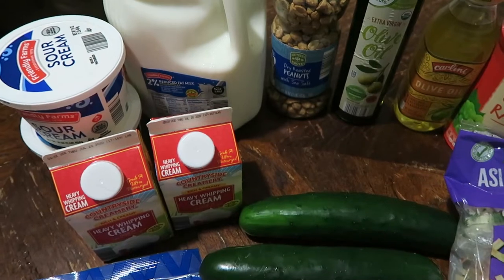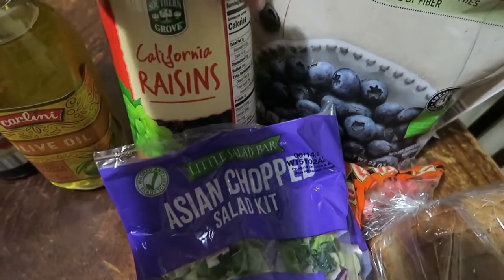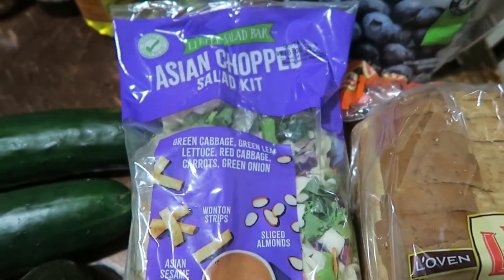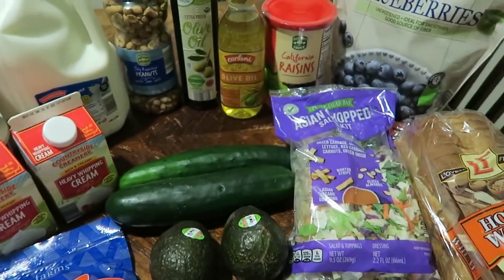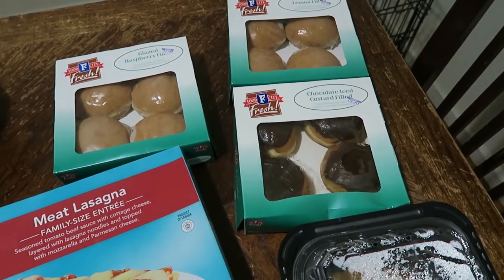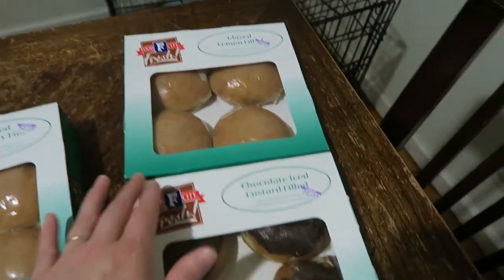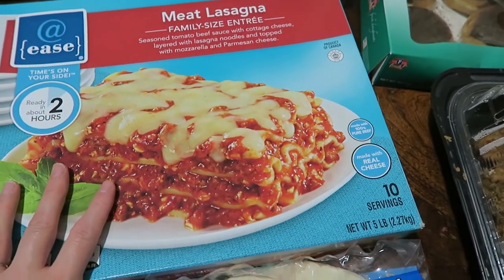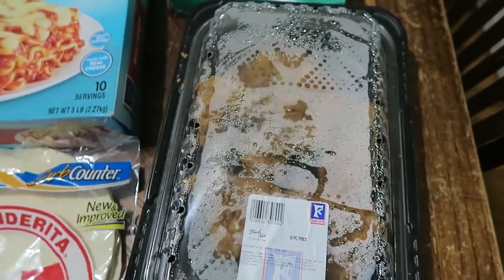ALDI Grocery Haul +Food City l June 2020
It's a shorter haul than we normally have, but still filled with some great finds at our local ALDI and Food City. What were your favorite ALDI finds this week?